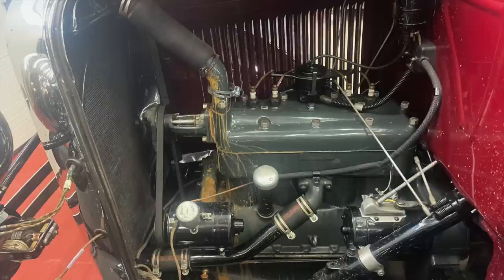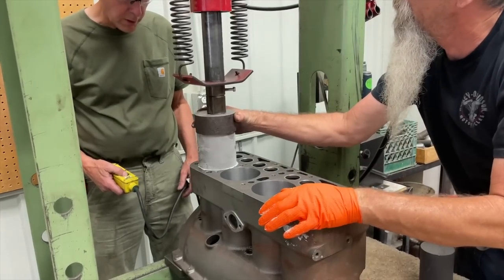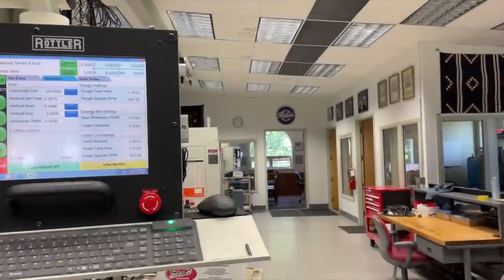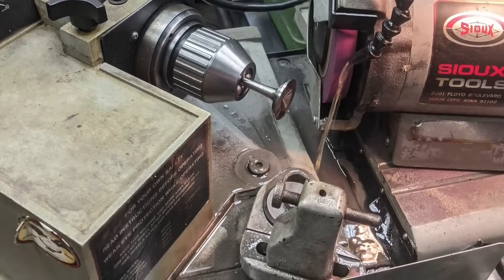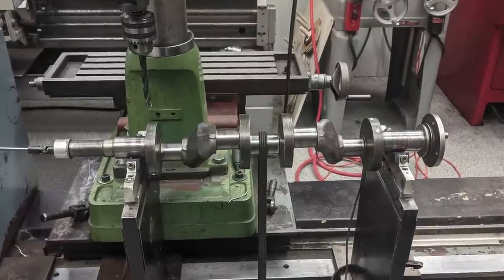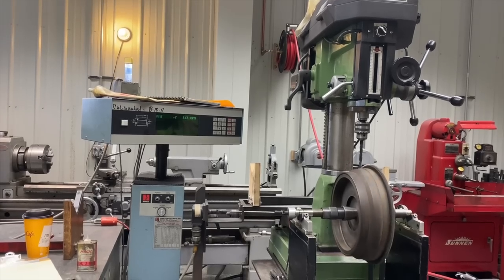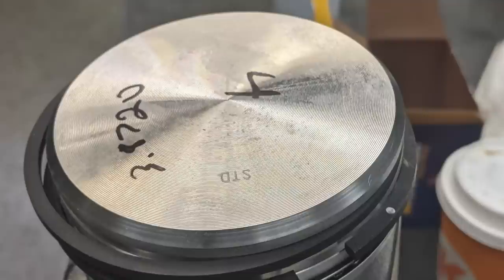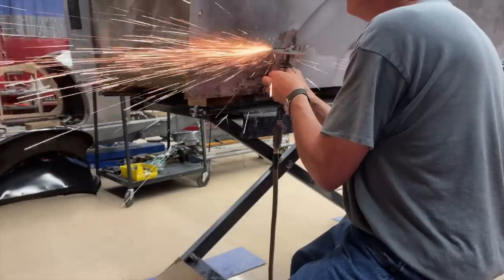Overhauling the 66A Deluxe Pickup Engine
We go through all the steps we took in overhauling this 1931 Model A Deluxe Pickup engine.